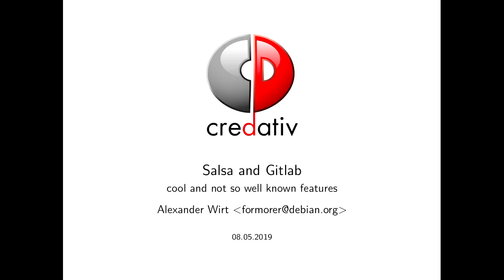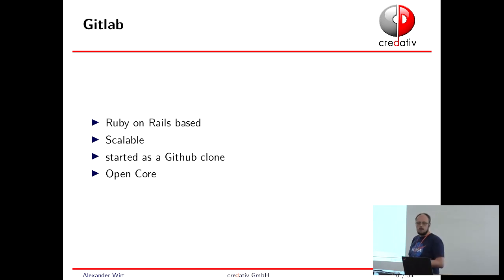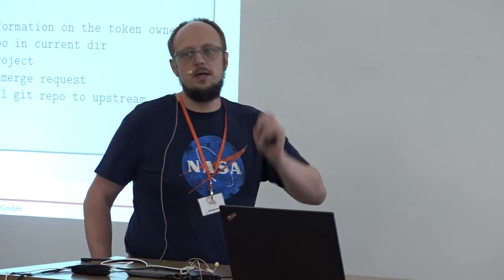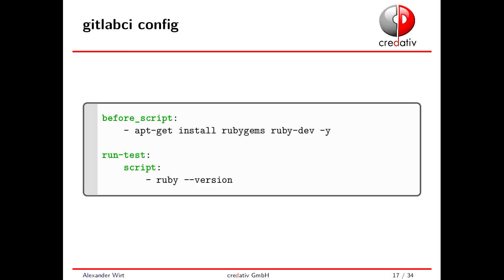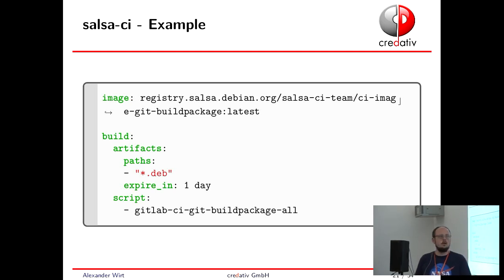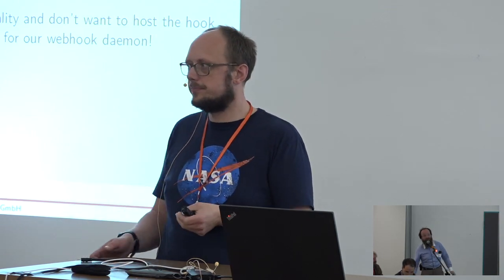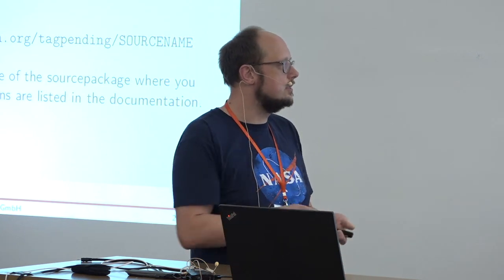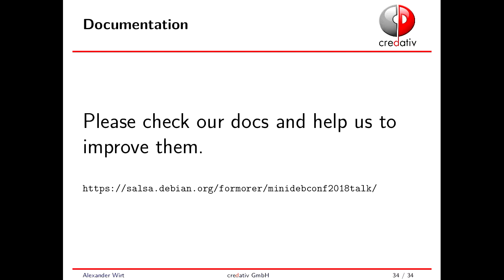Cool and not so well known features in Salsa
by Alexander Wirt

Room: main
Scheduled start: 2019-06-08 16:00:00